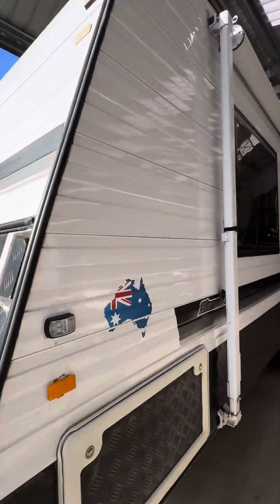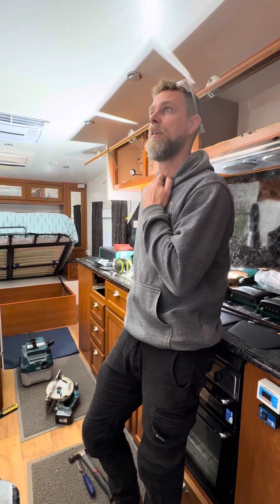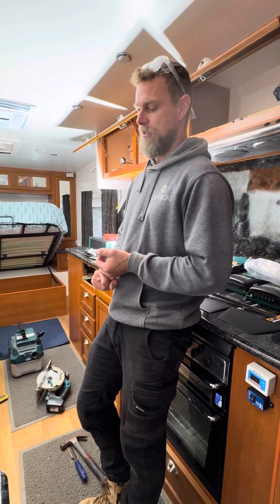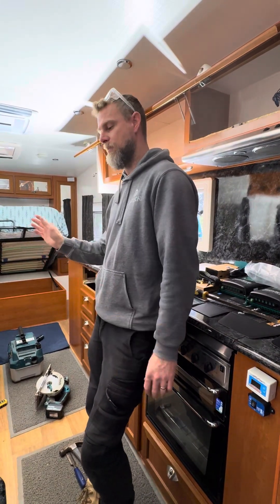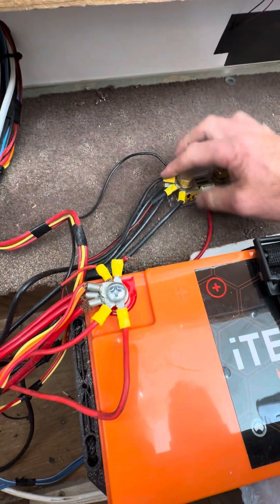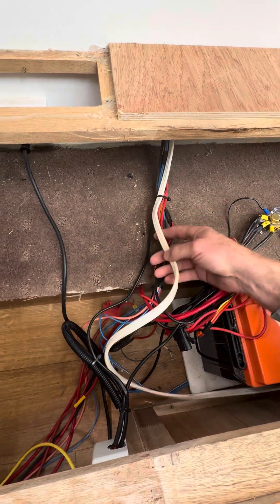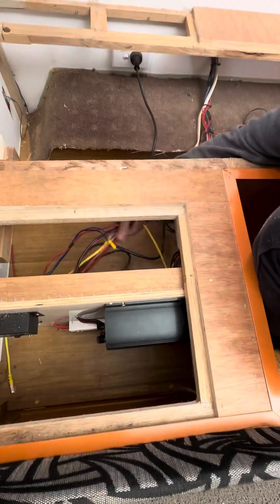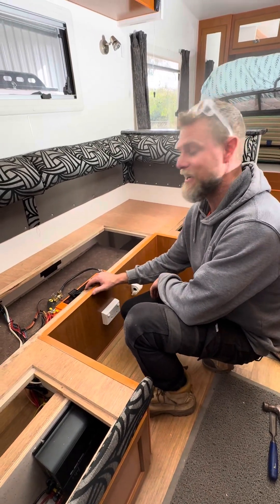What Not To Do - Caravan Batteries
At Outech, we prioritise quality and reliability, ensuring that our installations are done to the highest standards. We work with top-quality brands and components to ensure that your system performs flawlessly and meets your expectations.

🤦🤦🤦THIS VIDEO SHOWS THE POLAR OPPOSITE!  🤦🤦🤦

🤦No mechanical protection on the 240v cables!
🤦Mixed Voltage cables running together and unprotected.
🤦No mechanical protection on any of the cabling.
🤦No DCDC Charger
🤦Poor connections to battery
🤦Poor connections to shunt.
🤦Negligent installation practices

PLEASE NOTE:
We reserve the right to deny installing components that don’t meet our quality standards.
We don’t mean to offend, but if we won’t use it ourselves we won’t install it for others.

We look forward to working with you and providing you with a reliable and efficient off-grid electrical system for your caravan and 4WD.

Dan Blackford - Qualified & Licensed Electrician